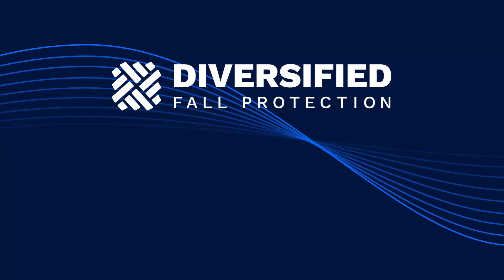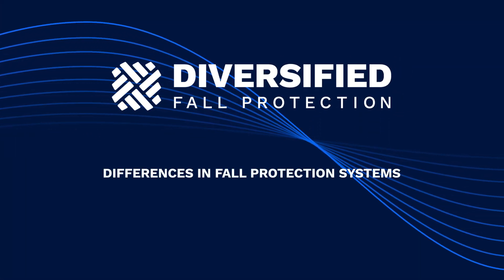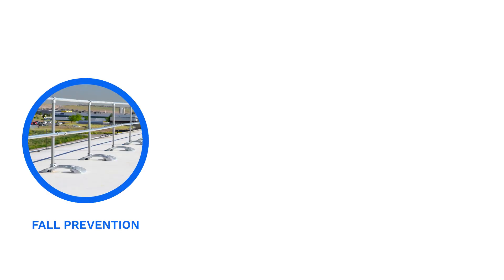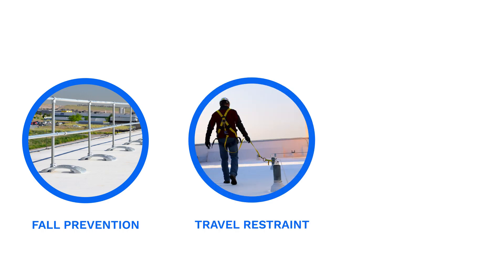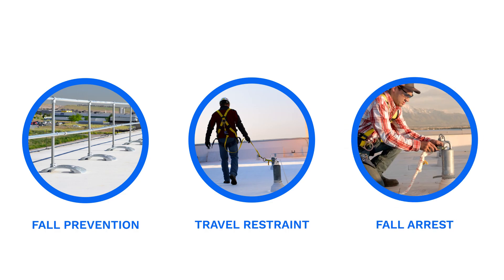The difference between fall arrest, travel restraint, and fall prevention systems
What is the difference between fall prevention, travel restraint and fall arrest? Your friends at Diversified Fall Protection have the answers!

Learn more details about the different kinds of fall protection systems at our fall protect blog